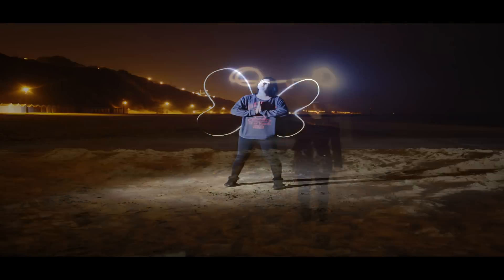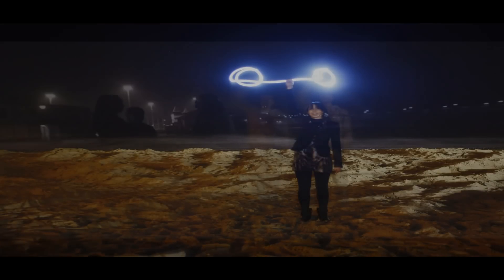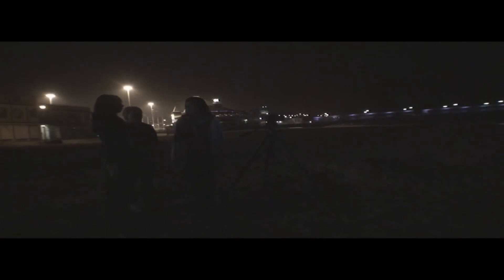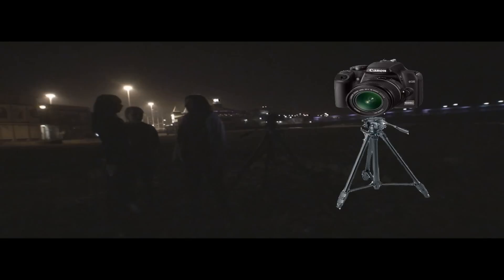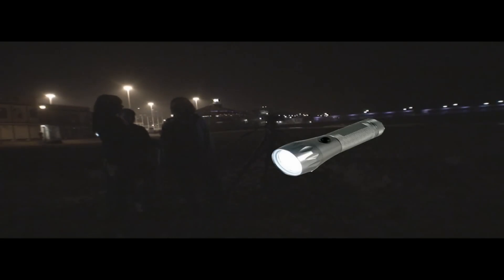Light Graffiti Tutorial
A short tutorial on light graffiti